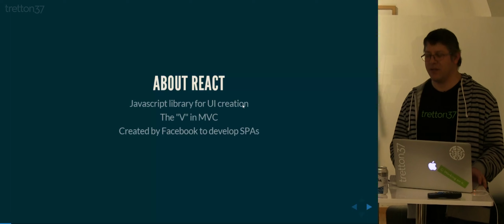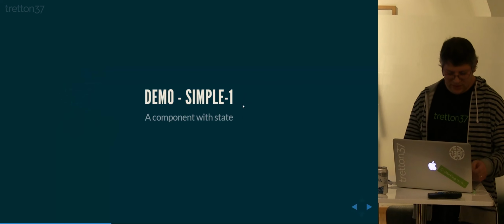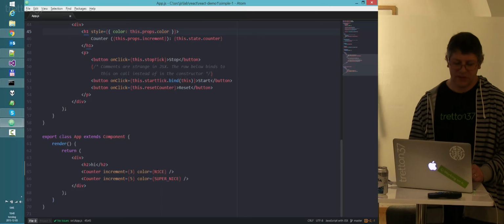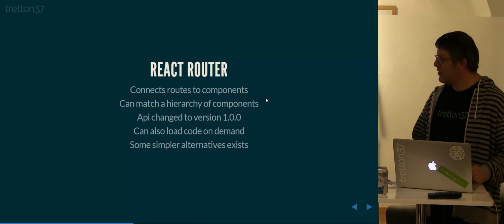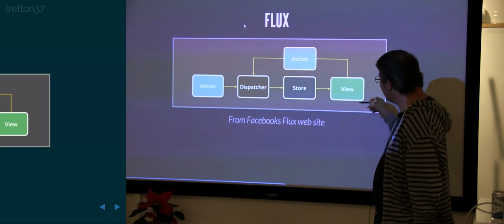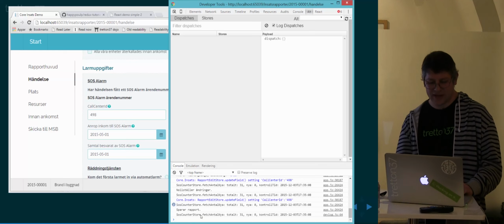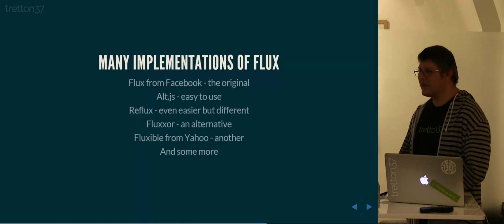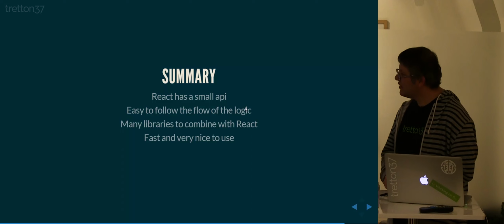Johan Bergens – React JS and Flux: An Introduction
Johan Bergens offers a clear and insightful introduction to the powerful duo of React JS and Flux. Breaking down their core concepts, strengths, and synergies, he equips beginners with foundational knowledge to kickstart their journey in this dynamic realm of web development.
For a deeper dive into Rea